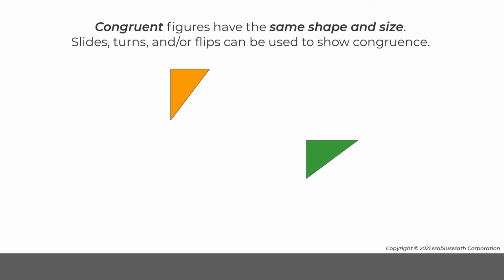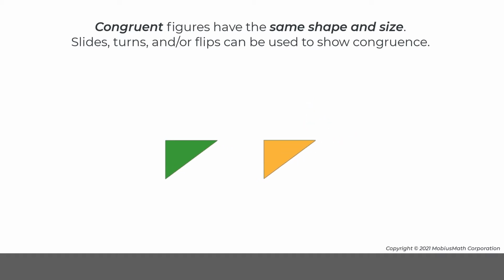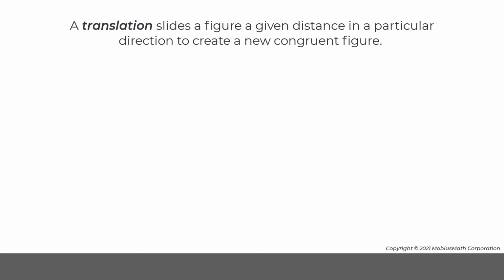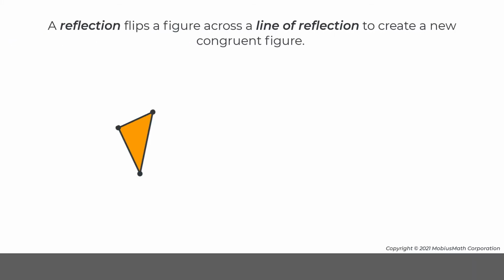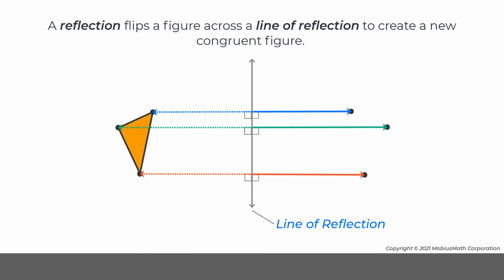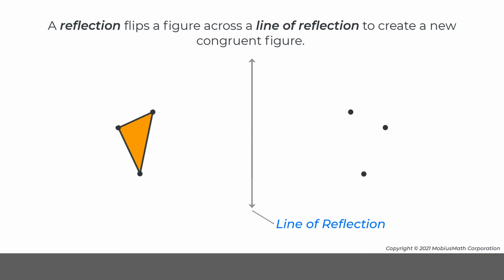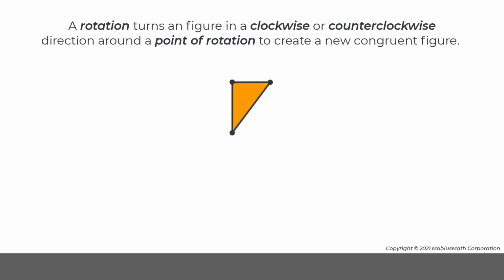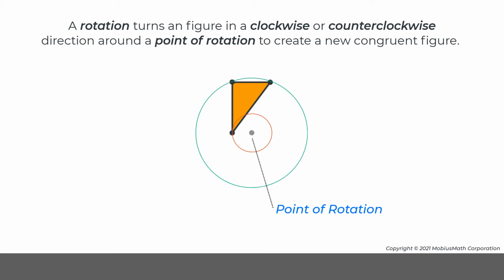MobiusMath EMC Video - Reflect, Rotate, and Translate to Show Congruence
Learn to reflect, rotate, and translate figures to generate congruent figures.